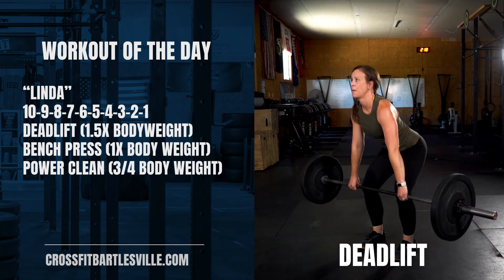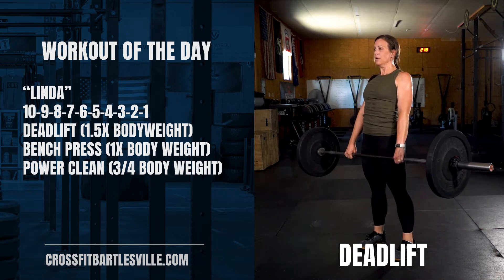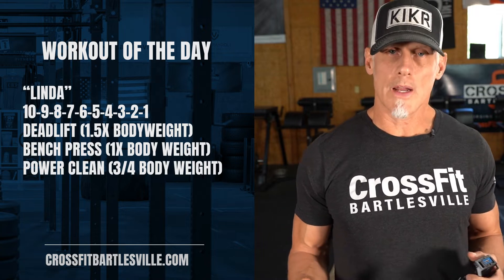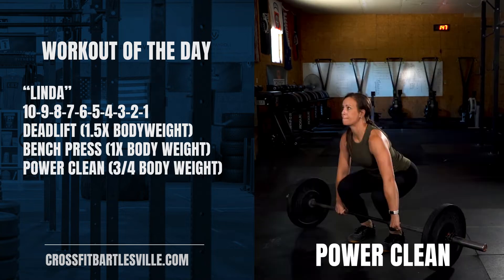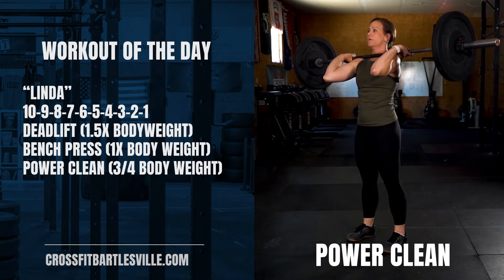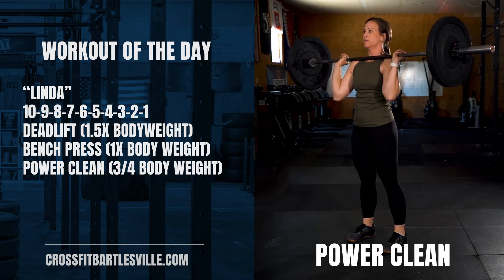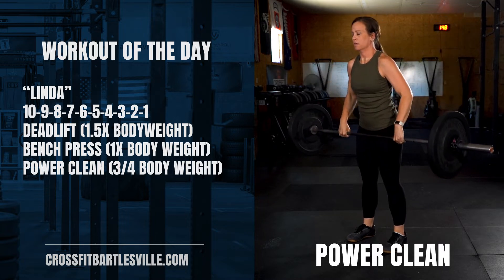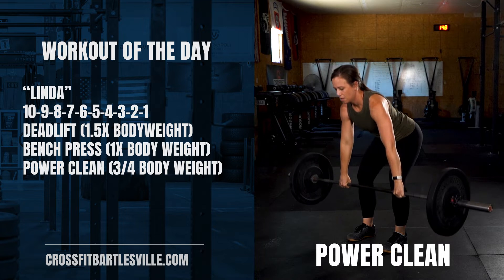Linda Listen Oct 26